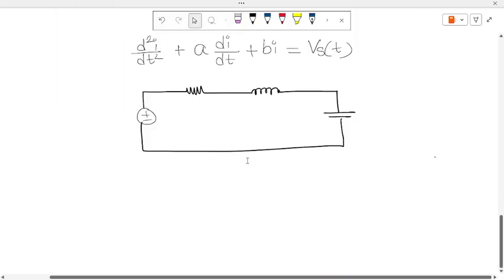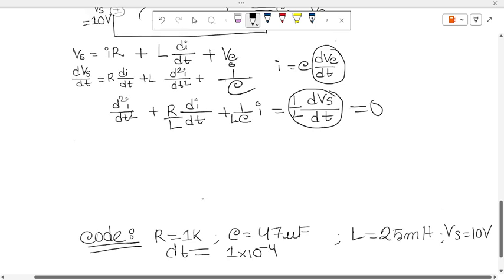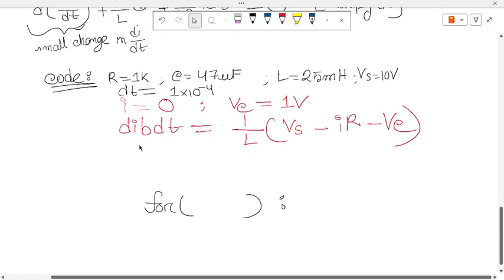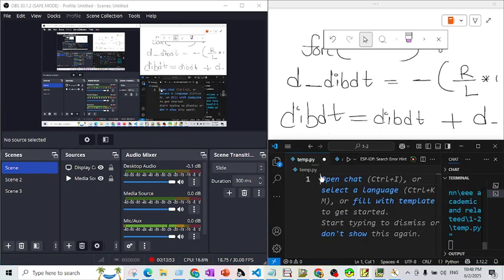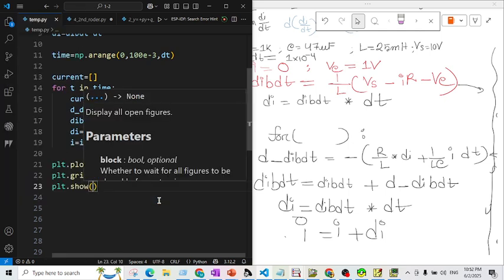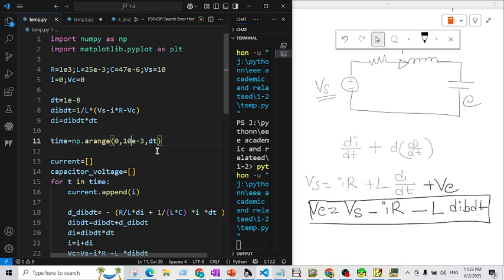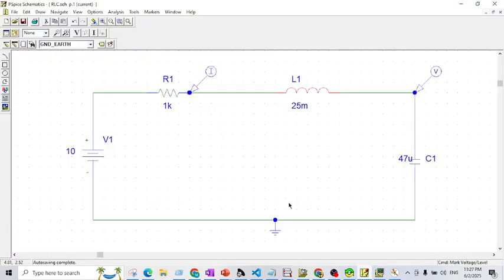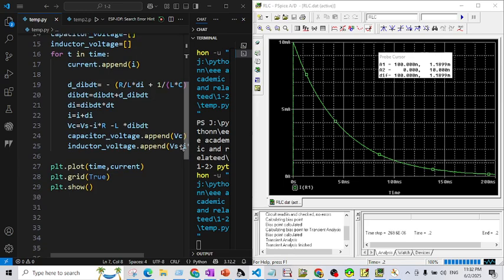SSD: RLC circuit using code|making equation,coding algoritm,plotting.(more on description)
RLC circuit using code:making 2nd order linear differential equation with consant coefficient,puthon coding algrithm, wrting code,plotting,error analysis.error occurs as dt is not tends to zero. small dt makes the result more accurate.but small dt takes a lot of time to simulate.